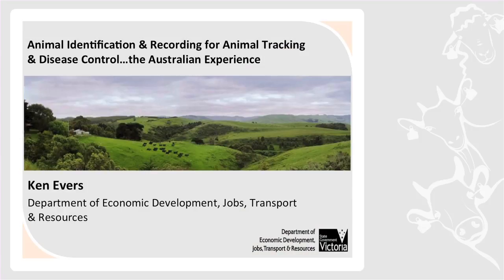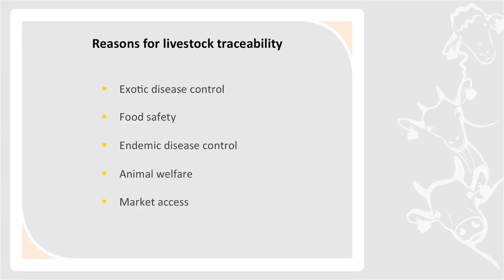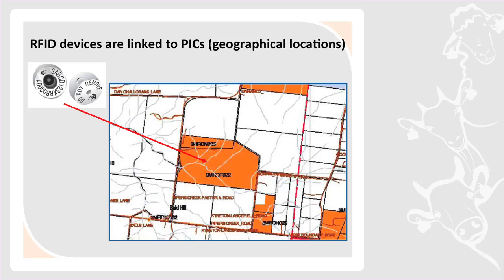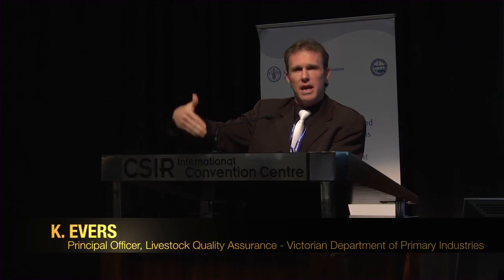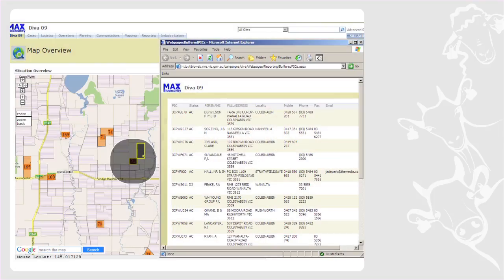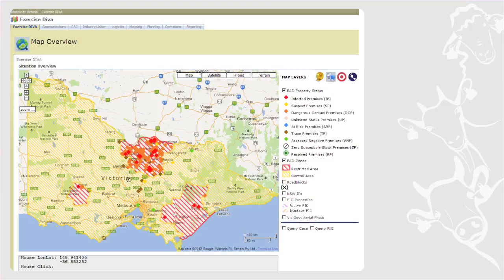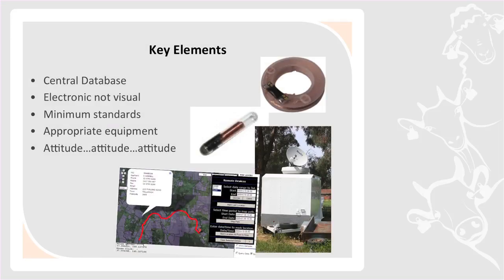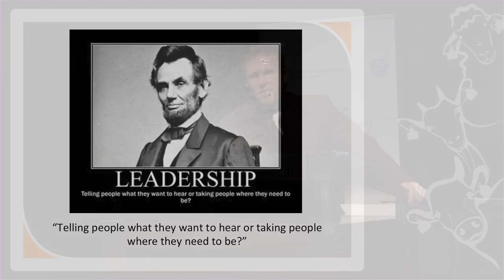Animal identification and recording for animal tracking and disease control in Australia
Presentation delivered by K. Evers (DEPI) during the African Symposium on “Animal identification and recording (AIR) systems for traceability and livestock development in sub-Saharan Africa”. The Symposium was held in Pretoria, South Africa, on 14-16 April 2015.